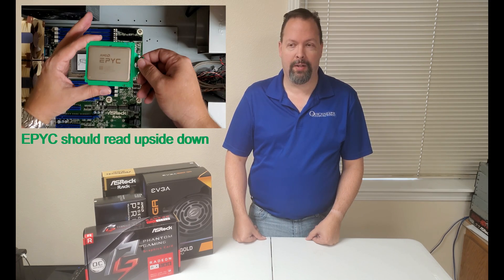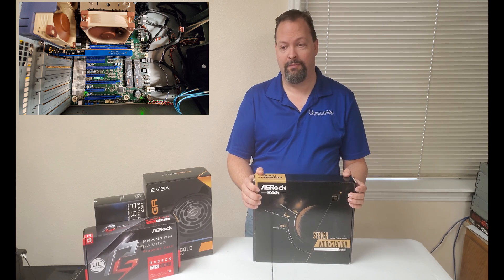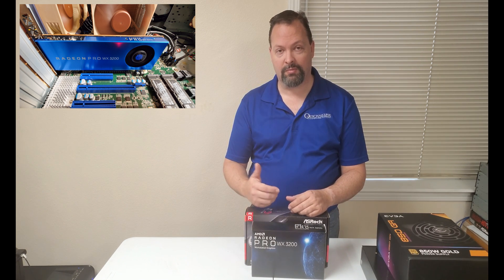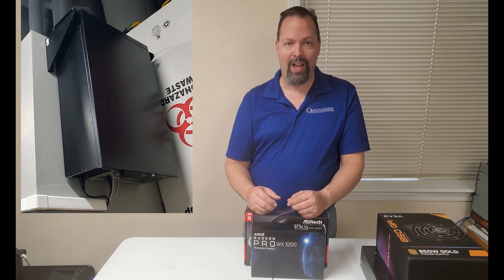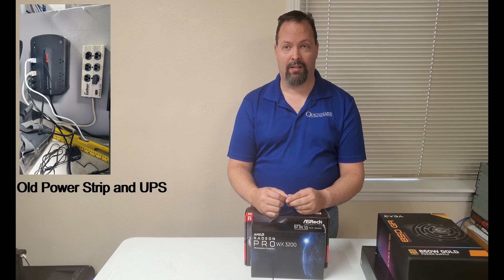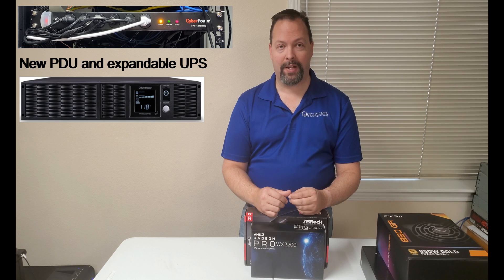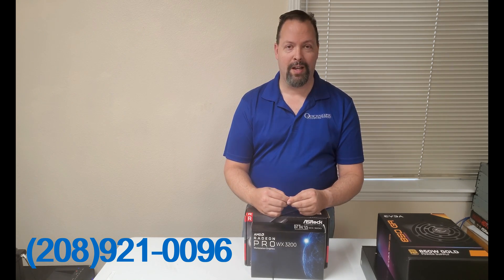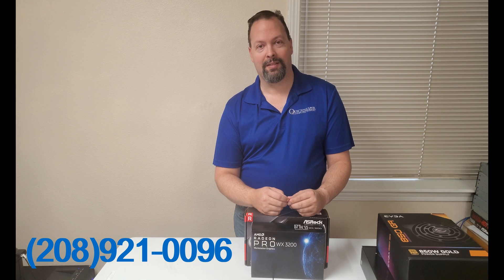EPYC Server Build Part 7 (Lessons Learned)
Lessons learned during the EPYC build and changes made. Including bad CPU, Radeon vs Radeon Pro, network upgrades, and PDU & UPS upgrades.

Time Stamps:

  0:00  Greetings
  0:15  CPU Received in carrier backwards
  1:25  Motherboard BIOS Issue...No memory???
  2:25  Power supply works great
  2:38  Switched to Radeon Pro
  3:53  Wall Mounted Server
  4:12  Late delivery not expected
  5:05  Unifi Network Upgrade
  6:08  Tale of two ISPs...one SUCKS!!!
  7:09  High speed wireless constantly drops out
  7:35  Unifi WiFi AP AC PRO
  7:45  Unifi Switch 24
  8:08  Unifi Security Gateway
  8:21  Greater Network Stability
  9:17  ISP network monitoring
10:00  Updated PDU & UPS
10:13  Contact Us
10:53  Thank You for watching!!!
12:49  MORE BUILDS TO COME...Subscribe :-)

Nemix RAM DDR4 3200 PC4 25600 ECC Reg 16GB (4 X 8GB) = 64GB